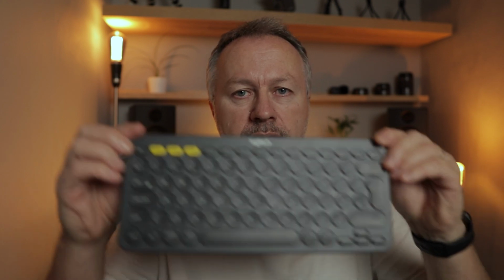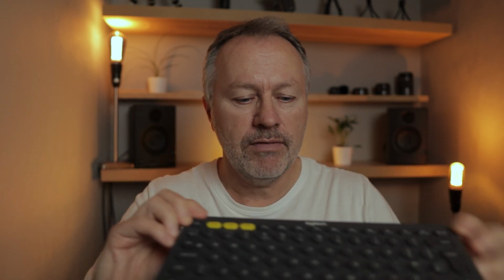YouTuber Gear | Worst Buys | Channel Reviews | Tips & Tricks | Ep.2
Checkout my latest journal containing: New YouTuber gear, my currently most used gear, gear I wish I'd not bought, YouTuber gear wish list and channels I've been watching.

SAVE MONEY with Artlist: Get great music, FX & Video for YouTube videos and client work - simple licensing
 (2months extra with this link)

Featured Amazon UK Products in this video:
- Logitech K780
- Logitech K380
- Logitech MX3 Mouse
- Benq PD2700U
- GoPro neck strap
- Joby Shoulder Strap